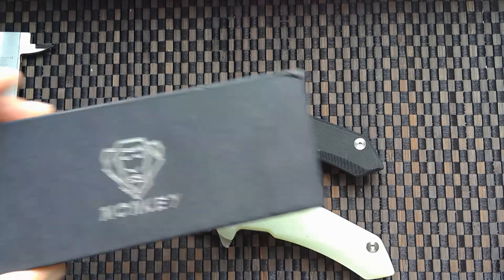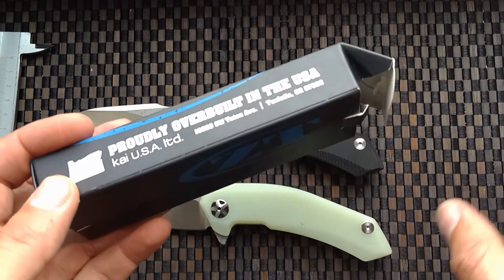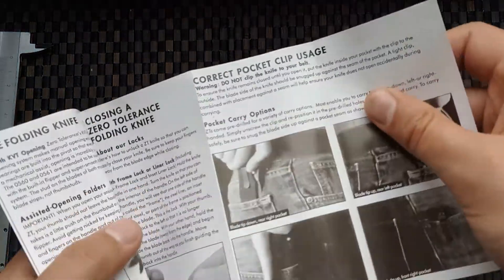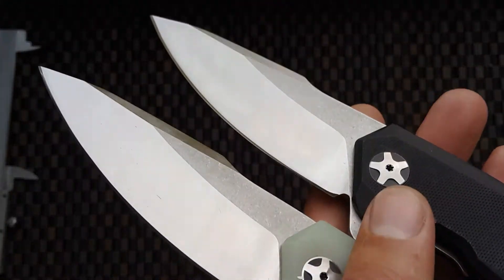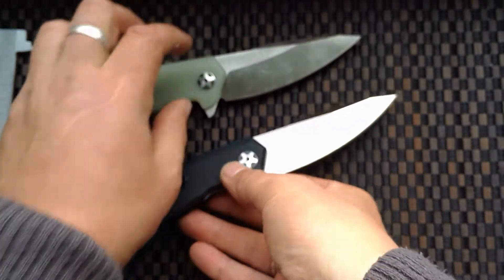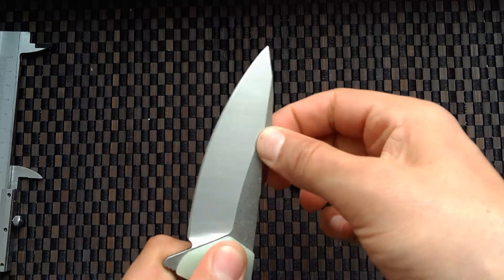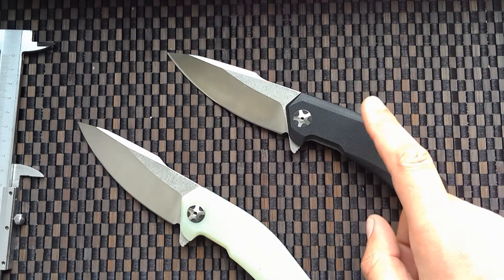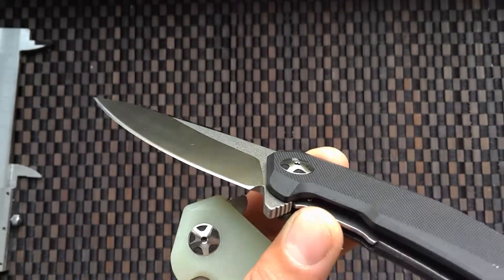Knife zero tolerance 0095 monkay .zt 0095 Unboxing Aliexpress China.